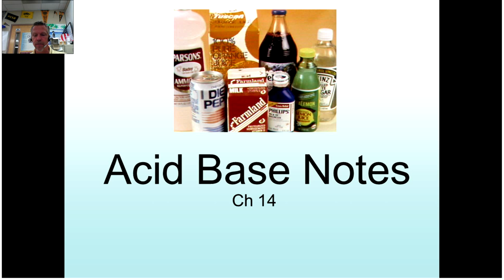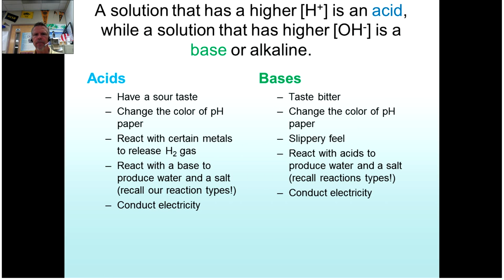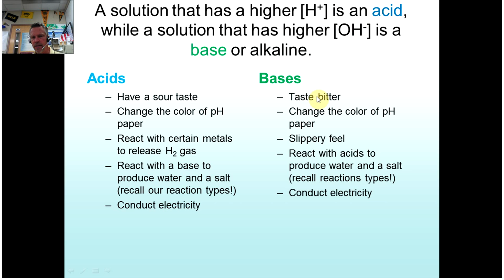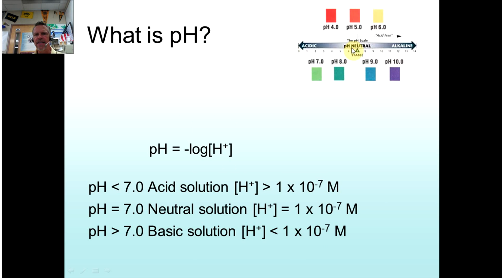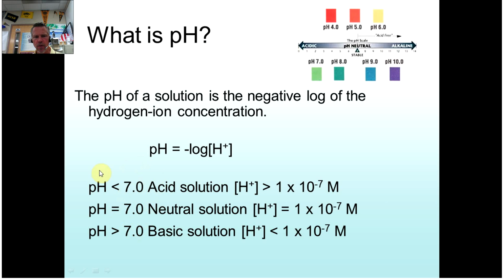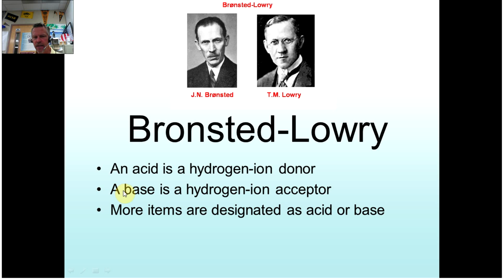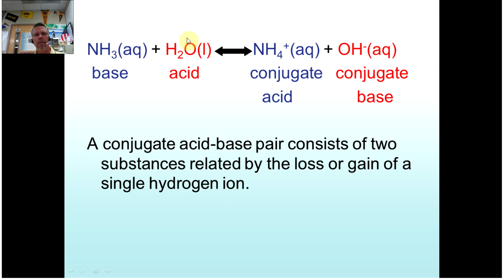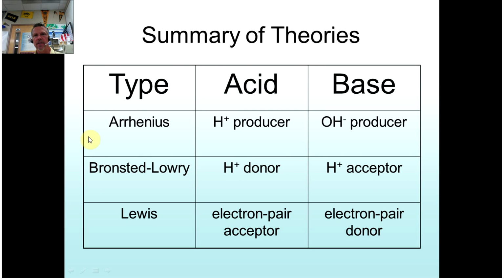Gerstin Chem Acids and Bases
Lecture on acid base theories